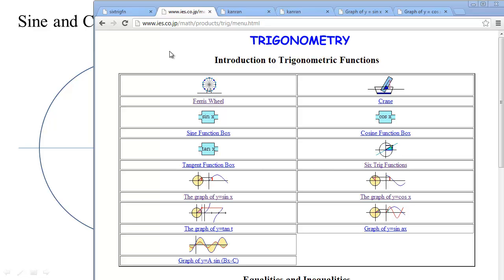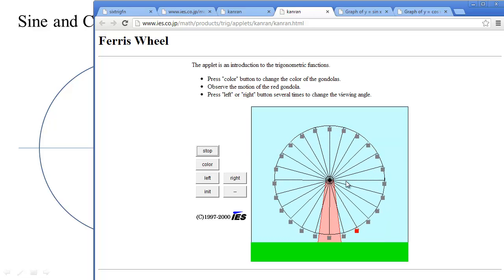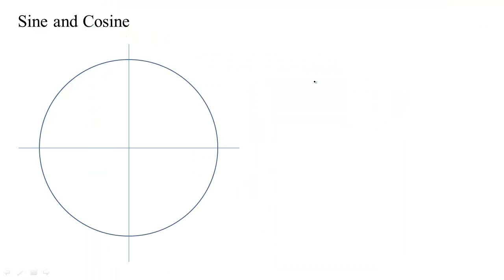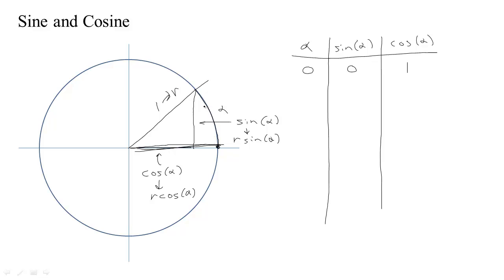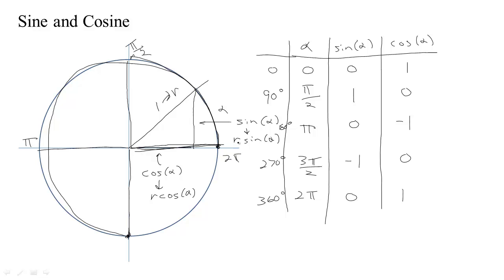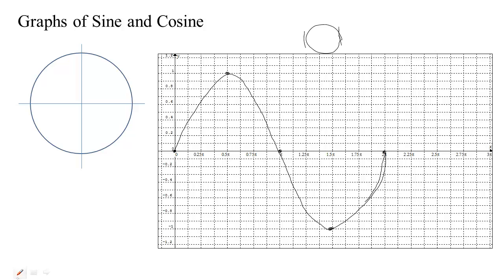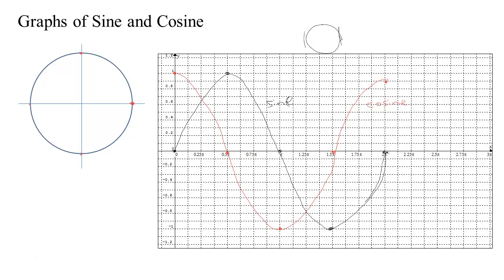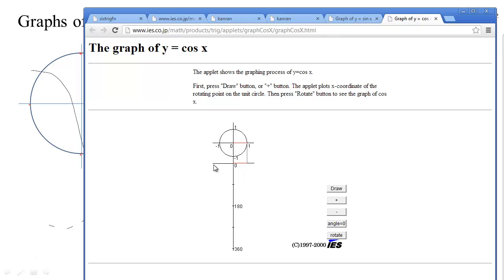2-Basics of Sine and Cosine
The definition of sine and cosine in terms of the unit circle and their graphs.